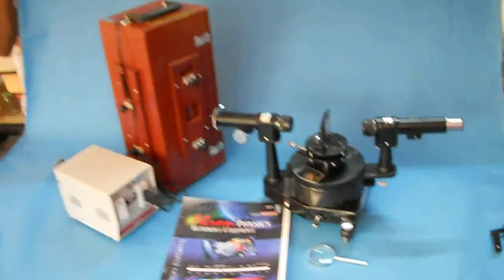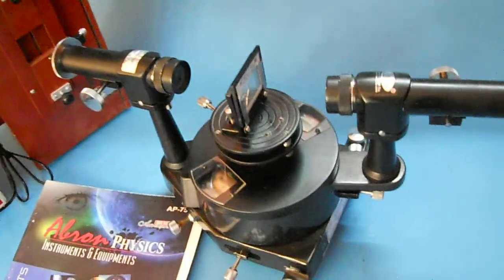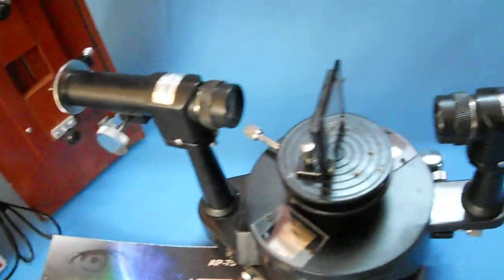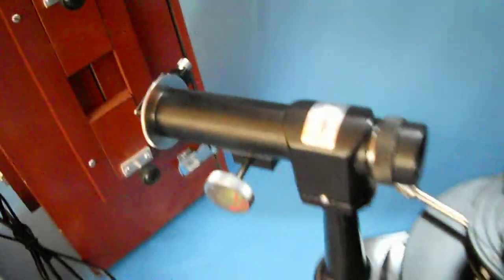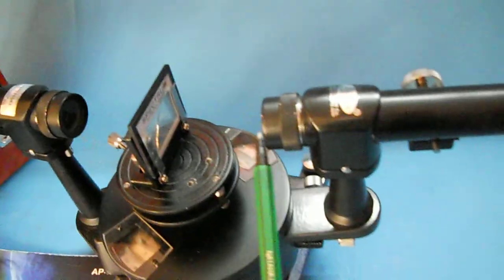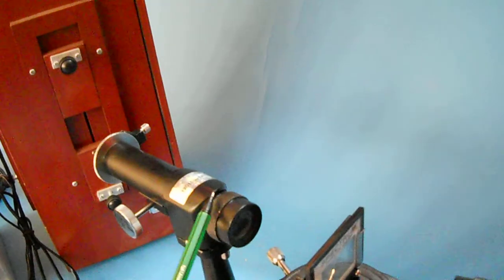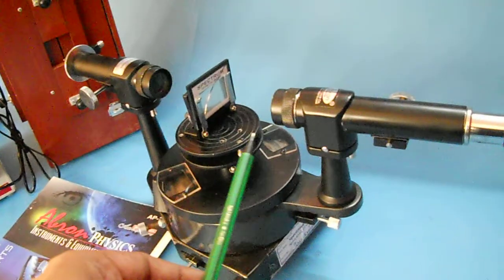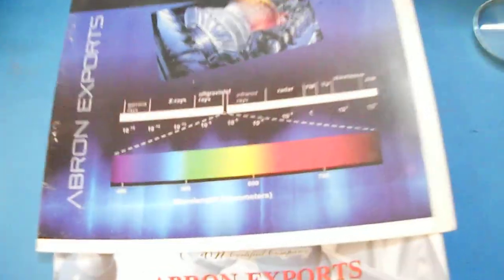video abron physics diffraction grating spectrometer monochromatic sodium light